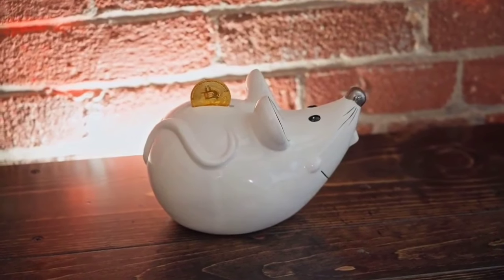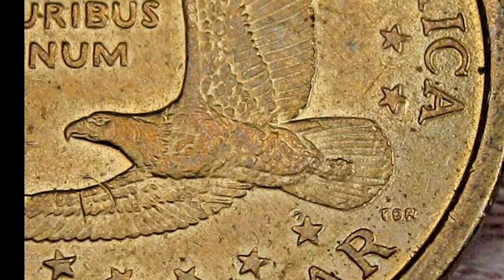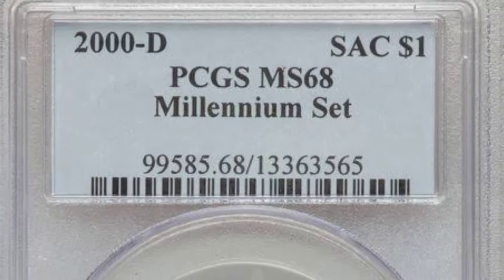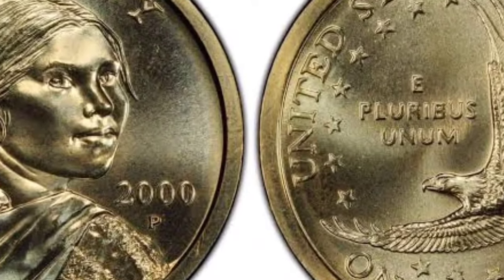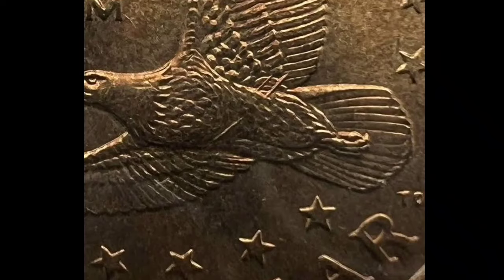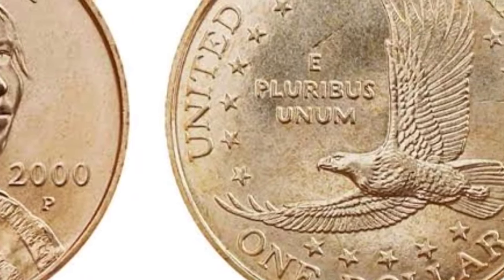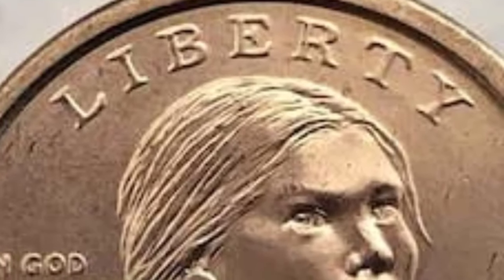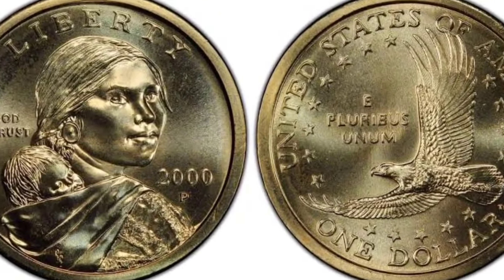SUPER RARE Gold Dollar Coins Worth Thousands of Dollars! Sacagawea Dollar Errors